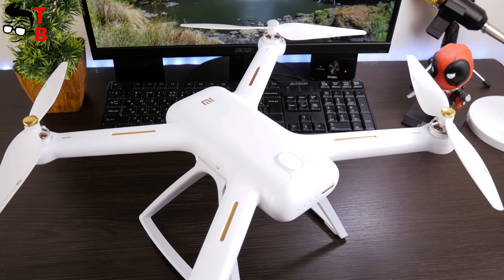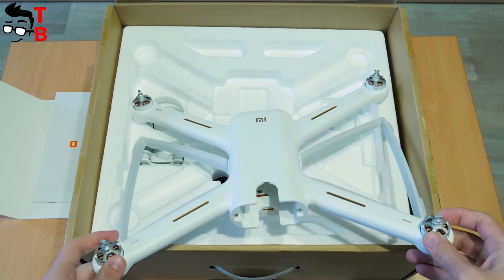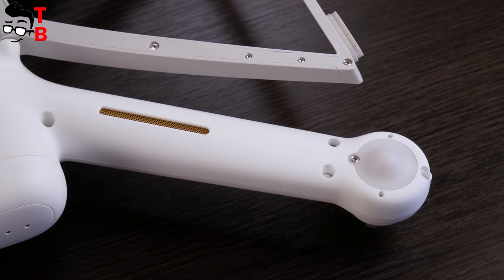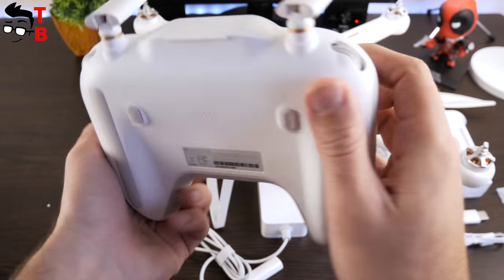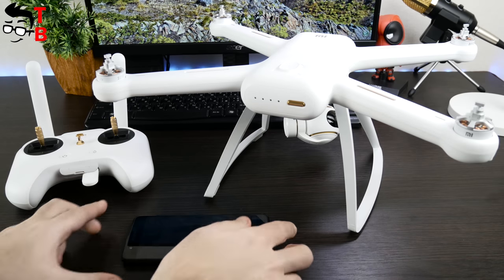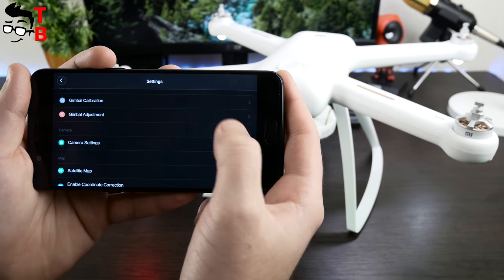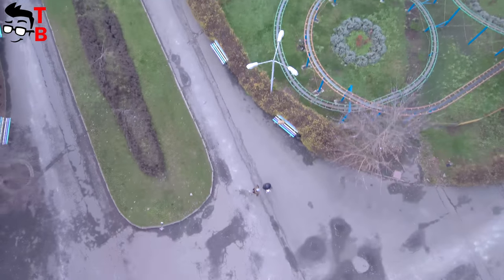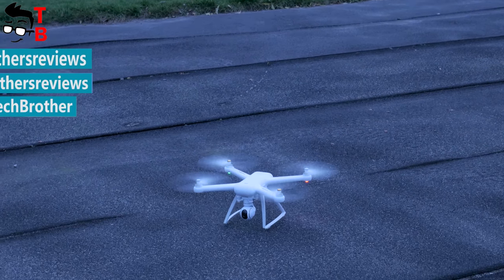Xiaomi Mi Drone 4K Review After Two Months! My First Drone Ever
Watch my full review Xiaomi Mi Drone 4K after two months of using. Here you can see unboxing, design, application, flight and camera sample videos.

Features:

- 4K UHD camera, with 94° wide-angle lens
- Hovers automatically at the edge of no-fly zones
- Optical flow positioning aid, better to hover indoor
- GPS and glonass support for accurate positioning outdoors
- Up to 27mins of flight time from a 15.2V 5100mAh removable battery
- Camera attached to a 3-axis gimbal, stabilizes up to 2000 vibrations per second
- Built-in phone holder of the transmitter and professional PCB antenna facilitates WiFi FPV function
- Autopilot options, automatic take-off and landing, waypoint flight path planning, tap to fly on map, circle an object on the ground

Specifications:

Quadcopter:
Brand: XIAOMI
Hover accuracy: ±0.1m (vertical), ±1.5m (horizontal)
Max ascent speed: 6m/s
Max descent speed: 1.5m/s
Max speed: 18m/s
Max altitude above sea level: 500m
Wheelbase: 434mm
Classification of wind resistance: 4
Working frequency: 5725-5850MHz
Control distance: 2000m
Battery: 15.2V 5100mAh
Flying time: 27mins

Gimbal:
Controllable range: pitch -90° to 0°
Precision: ±0.02°
Stabilization: -120 to 35°(pitch), -35 to 35°(roll), -65 to 65°(yaw)

Camera:
Lens: FOV 94°,f/2.8
Focal length: 3.7mm
Sensor: 1/2.3inch CMOS
Effective pixel: 12.40MP
ISO range: 100-3200 (video) 100-1600 (photo)
Shutter speed: 8-1/8000s
Image max size: 4000 * 3000
Video resolution: 3840 * 2160p 30fps, 2560 * 1440p 60fps
File system: FAT32 / exFAT
Picture format: JPEG
Video format: MP4
Memory card type: Micro SD ( Class10/U1 above ) 8-64GB